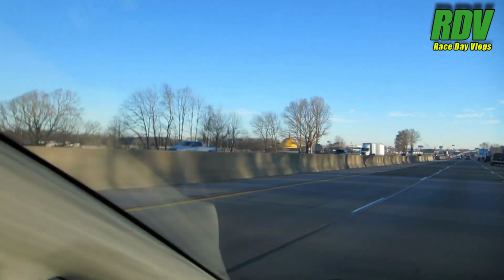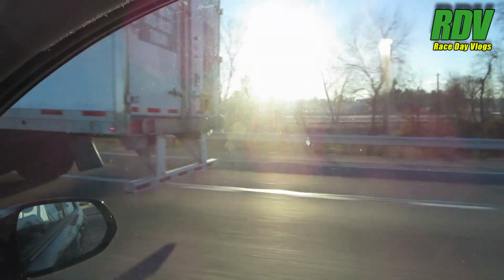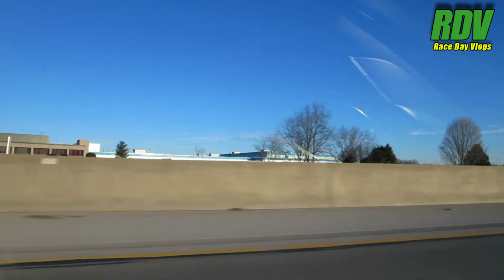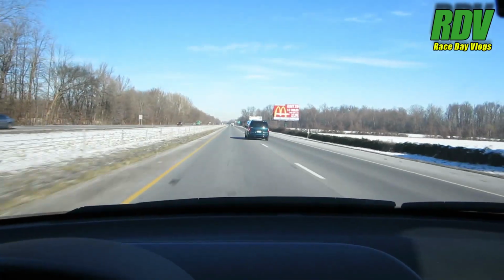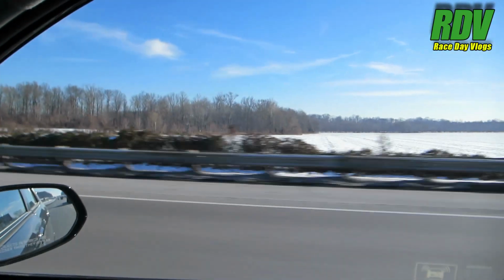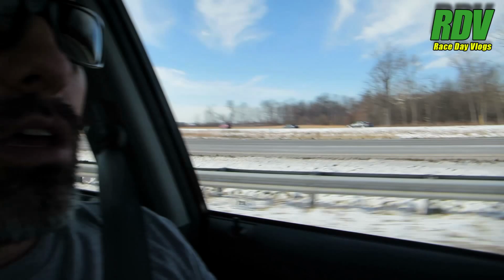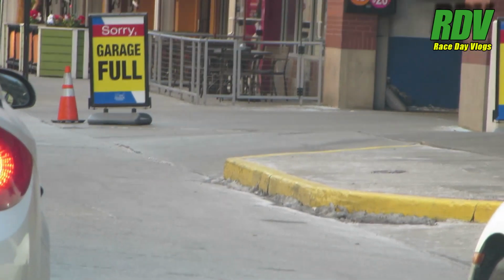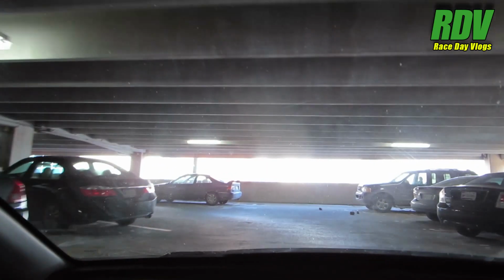RDV Vlog 1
We traveled to the PRI trade show in Indianapolis for the maiden voyage of Race Day Vlogs.  A unique behind the scenes video journal from a fan's perspective.  Be on the look out for more vlogs from various race venues from around the country.  From the ride there, to the campgrounds, in the pits, and more.